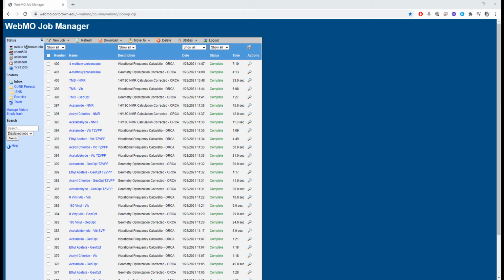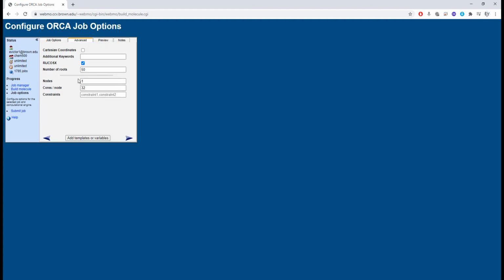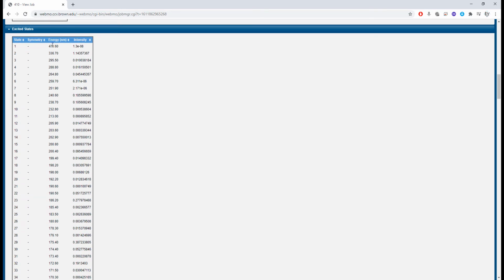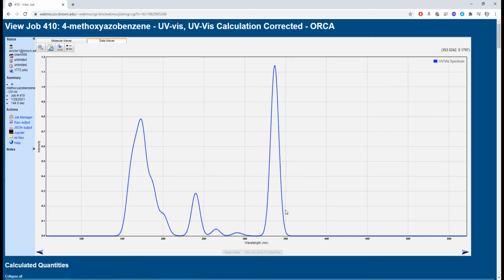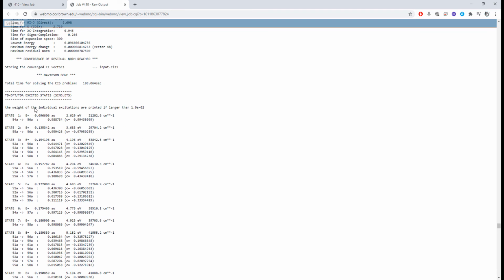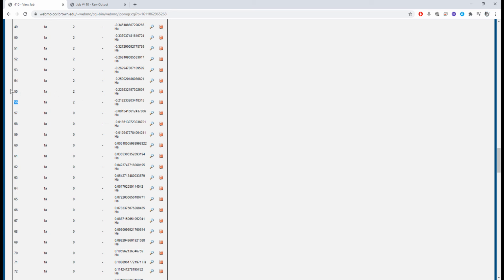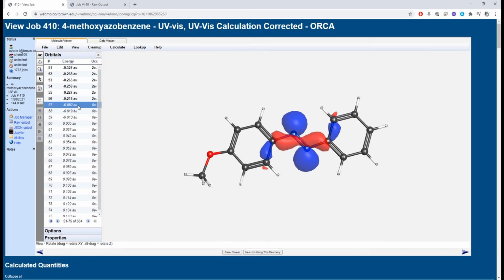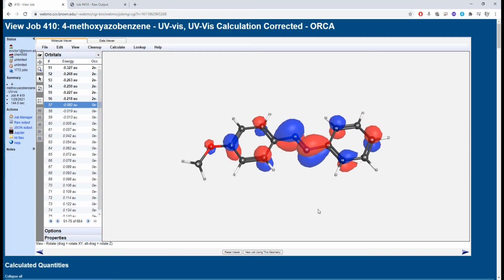Calculating and Analyzing UV vis spectra in WebMO